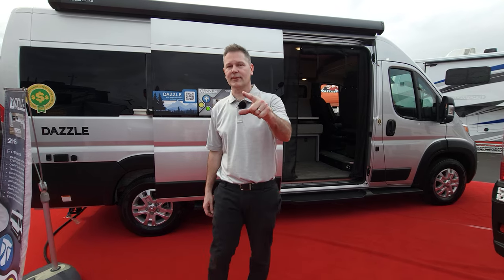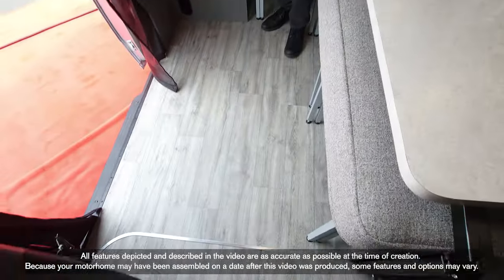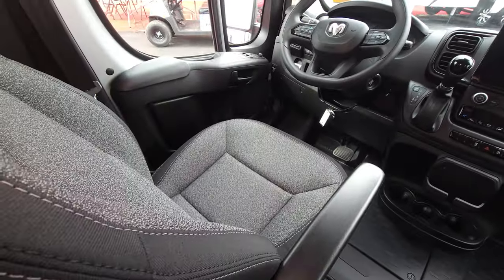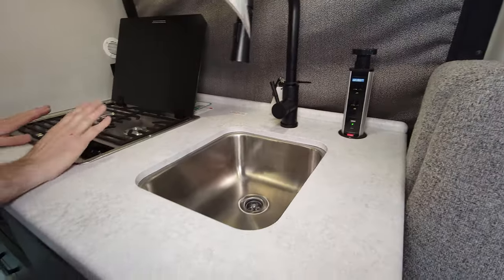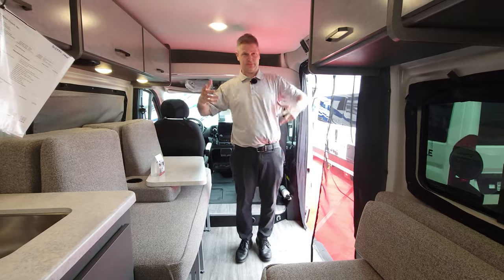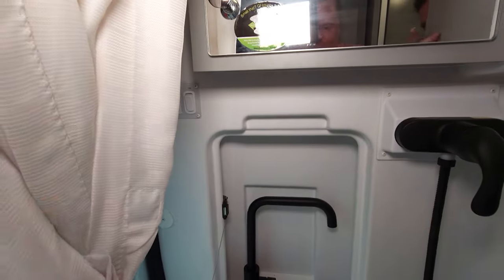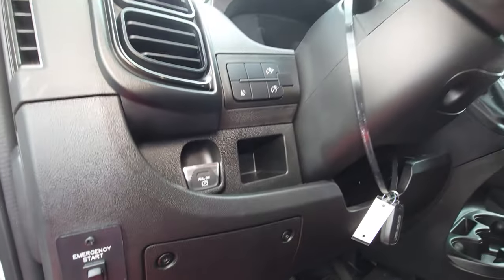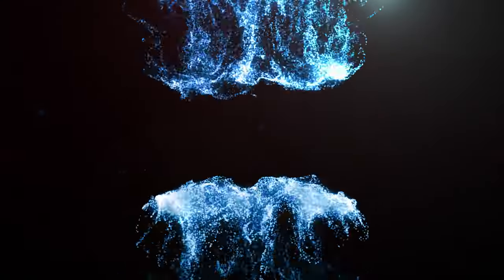2024 Dazzle 2HB : The Camper Van Made For Families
The 2024 Dazzle 2HB is great for a family of four.  We'll show you around, then build your own  at thormotorcoach.com